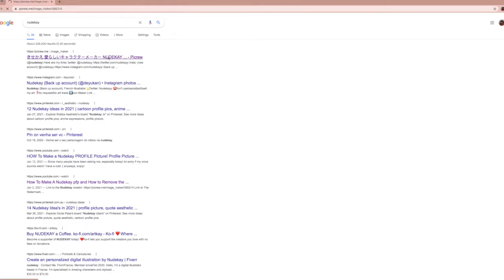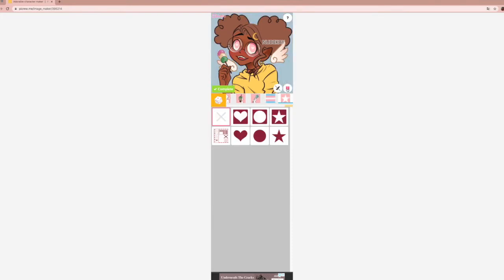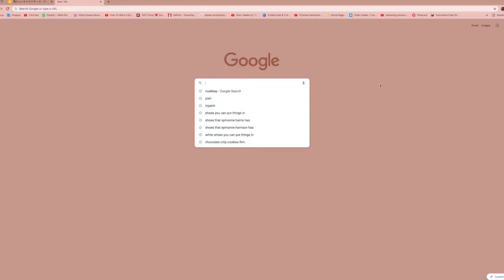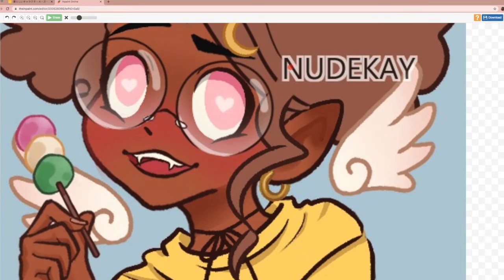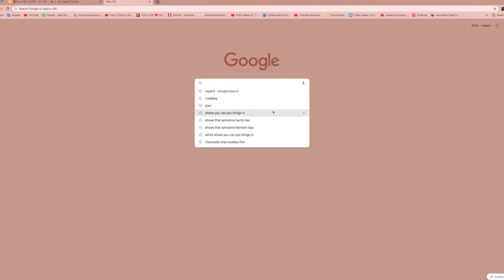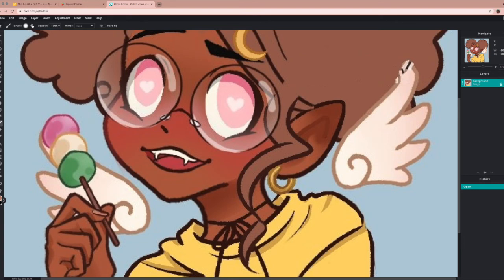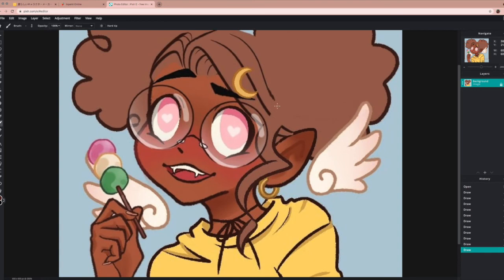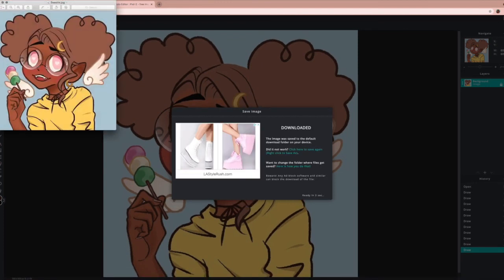HOW TO MAKE AN ANIMATED PROFILE PICTURE WITH NO WATERMARK!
Hey Guys! This is very easy to do and pretty fun too. Bye have a nice day!